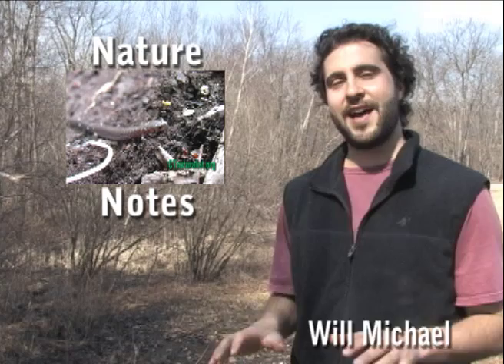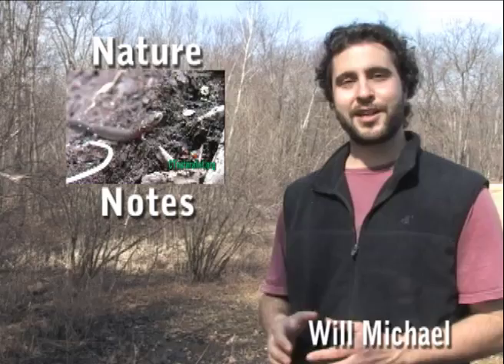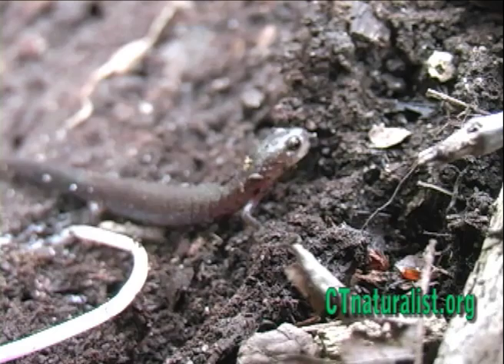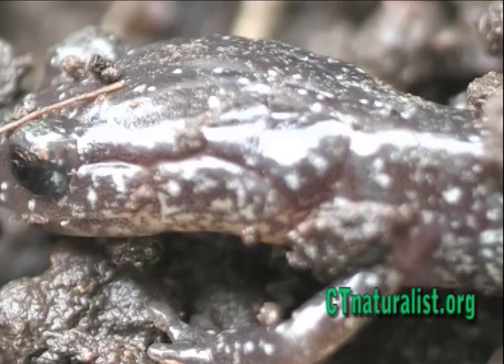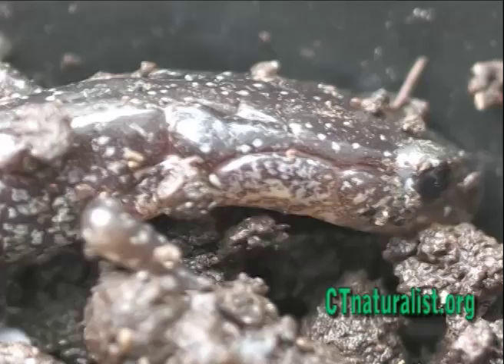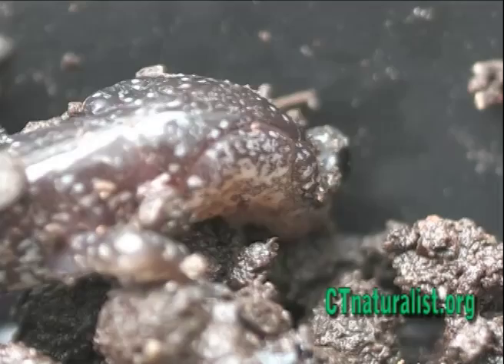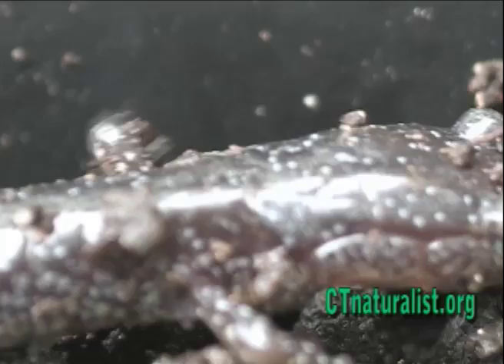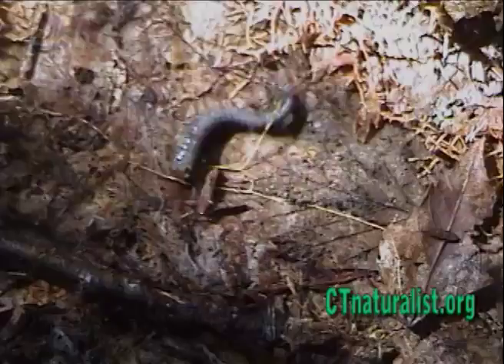Red Back Salamander - CTnaturalist Online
As the ground continues to thaw in March, red-backed salamanders become active on the forest floor.

The red-backed salamander is the most common salamander found in Connecticut, but did you know that it does not have lungs?  It breathes directly through its skin!

All salamanders can absorb oxygen and water through their skin, but many have lungs to acquire additional oxygen. The red-backeds lack of lungs makes it even more dependent on its skin.

Oxygen passes through a thin layer of moisture on the surface of the salamanders body.
Its an intricate balance:
Too much water, the salamander will drown
Too little, the salamander will suffocate/dehydrate

The damp environment under the detritus on the forest floor provides the perfect balance of moisture for the salamander to survive.

Red-backeds inhabit most New England forests and come in 3 color variations:
black, red, and erythristic (pink with blue spots  found only in north western Connecticut).

When frightened by predators, they sometimes shed their tail.  The tail convulses to distract the predator, while the salamander remains still and then sneaks away. The tail will eventually regenerate to it original length.